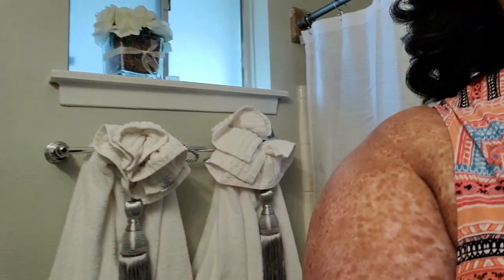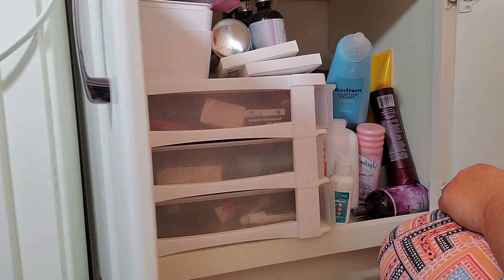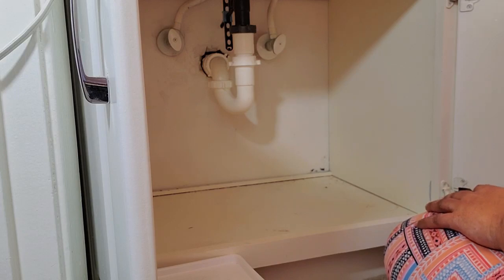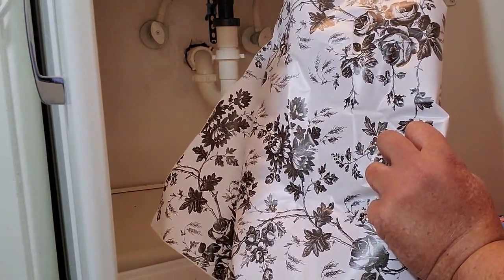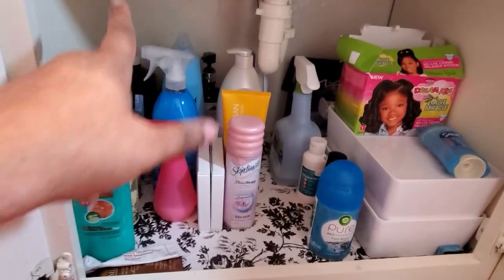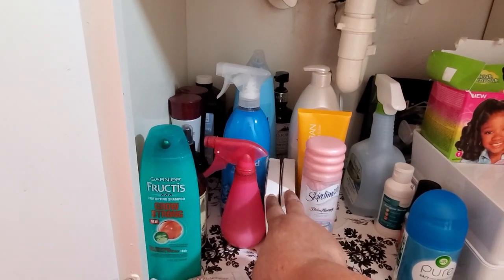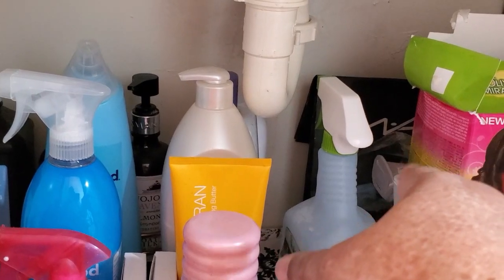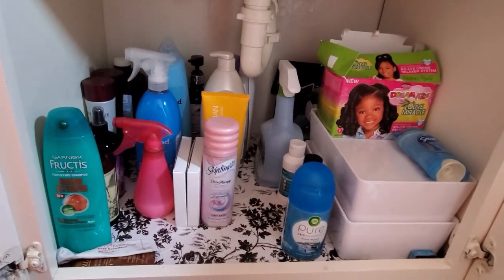Under the counter organization l Let’s get organized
underthecounterorganization Under the counter organization l Let’s get organized | Home Organization | On a Budget In this video I'm going to show you how to Organize under my bathroom sink on a budget. I hope you enjoy this video. See you soon on another video.
You can also find me at:
             YouTube Music
Equipment I’m Using:
💠 Clip Microphone: BOYA